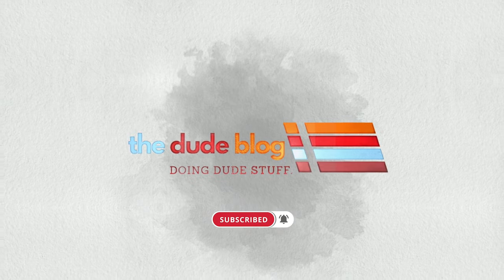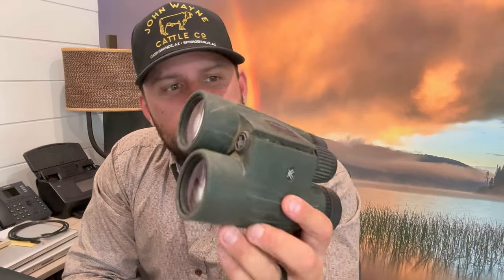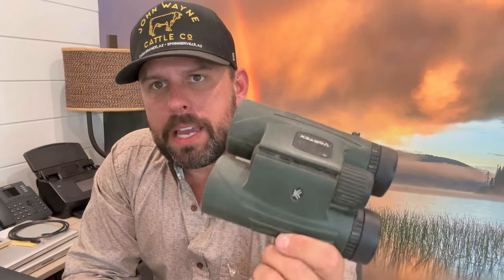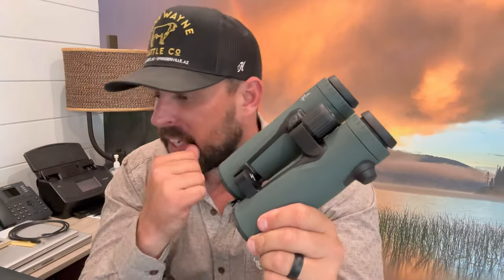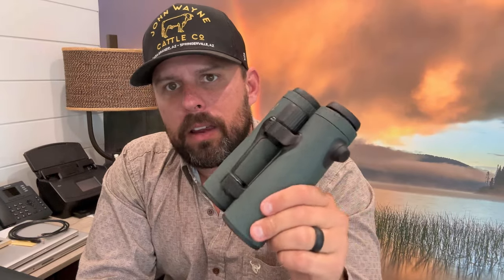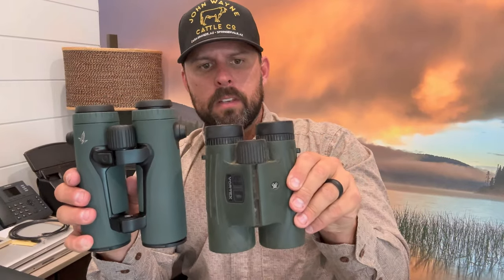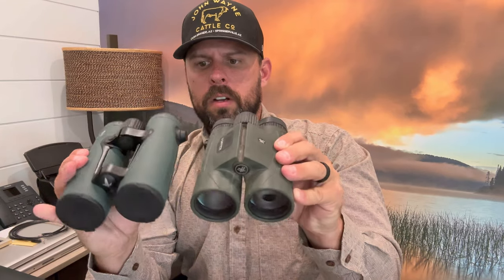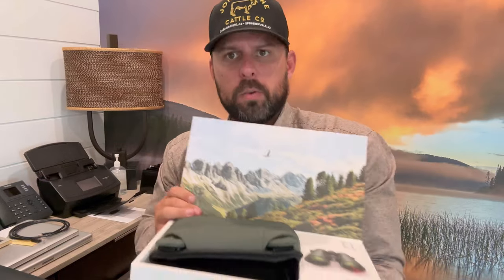New! Swarovski El Range binocular review!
Welcome to the dude blog channel! In this simple review, we delve into the world of Swarovski El Range 10x42 Binoculars, exploring their features, performance, and why they are a game-changer for hunting enthusiasts and outdoor adventurers alike. Join us as we showcase the exceptional optical quality, advanced range finding capabilities, and ergonomic design of these binoculars. Whether you're an avid outdoorsman, hunter, or simply appreciate the beauty of nature, these binoculars will elevate your viewing experience to new heights. So, grab a seat and let's dive into the mesmerizing world of Swarovski El Range binoculars together!